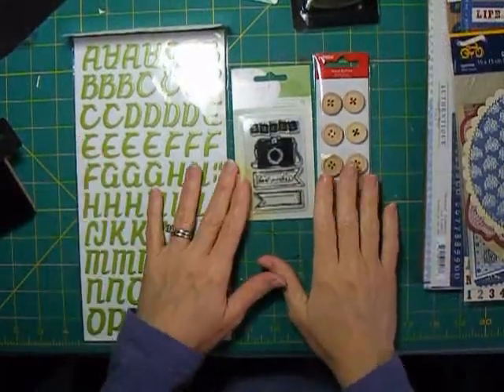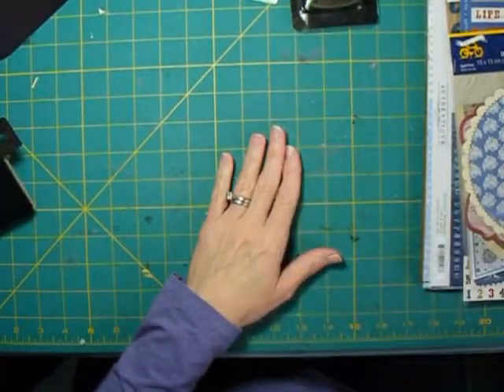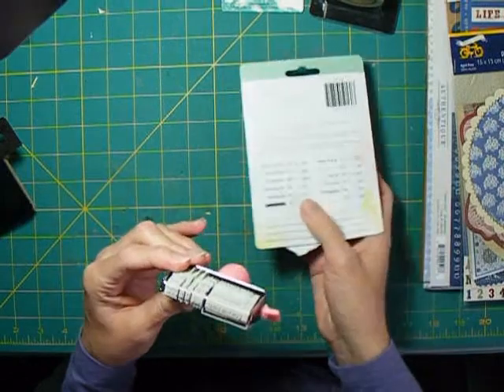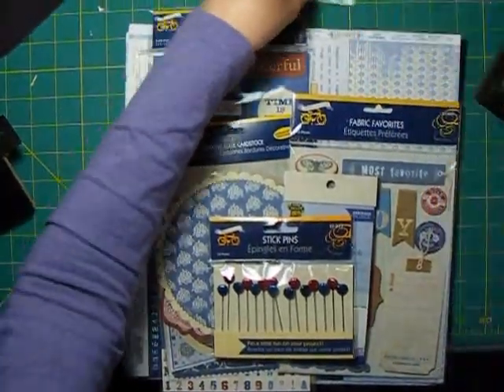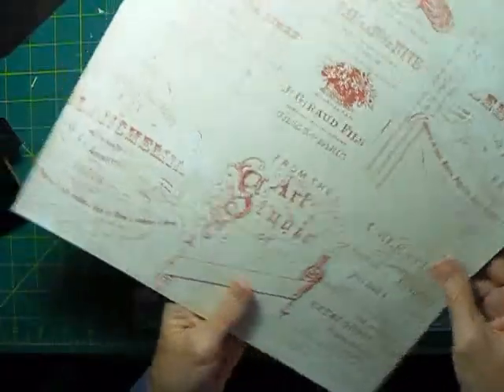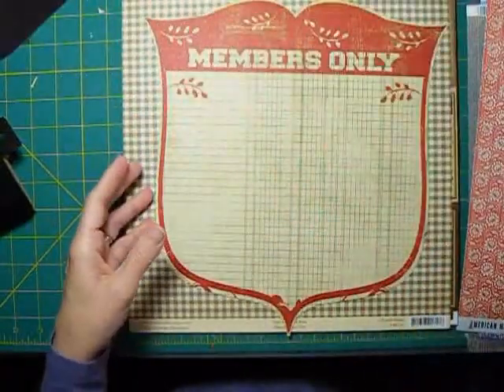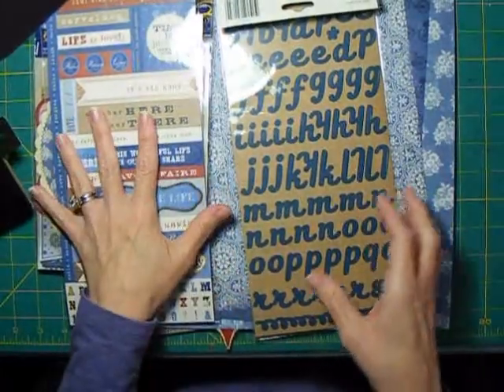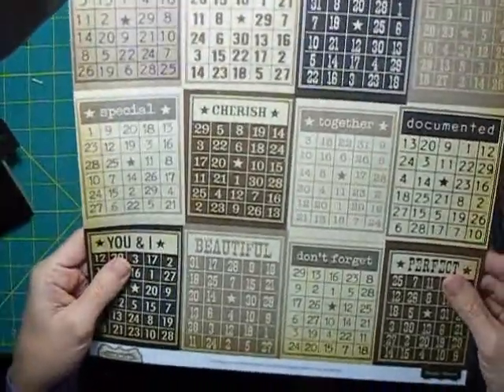Spring Scrapbook Shopping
Latest order from Two Peas including Saturdays by Little Yellow Bicycle